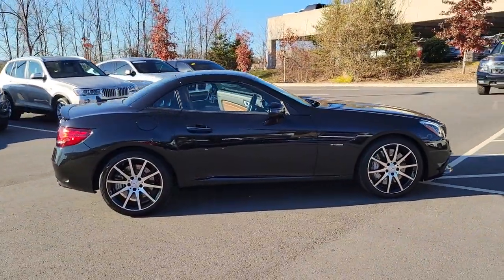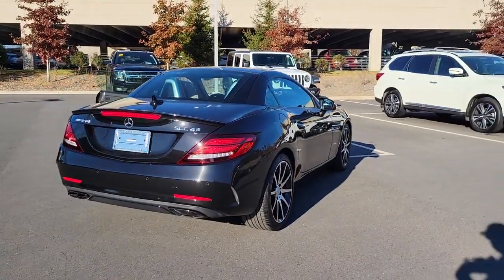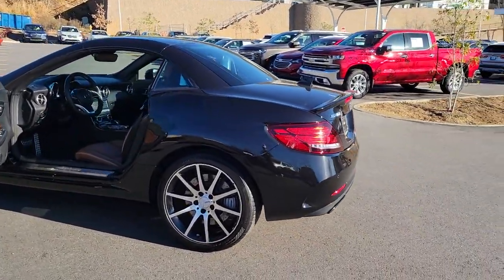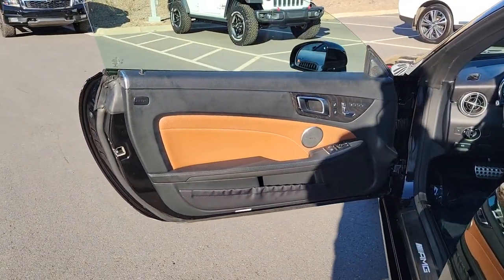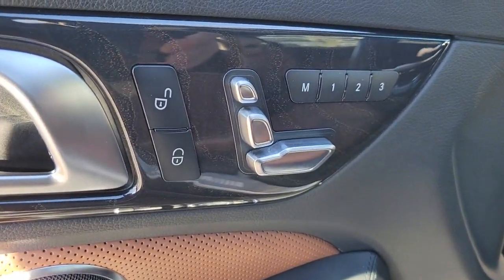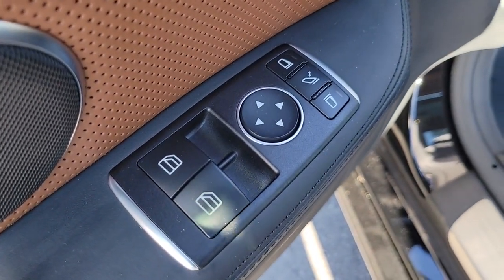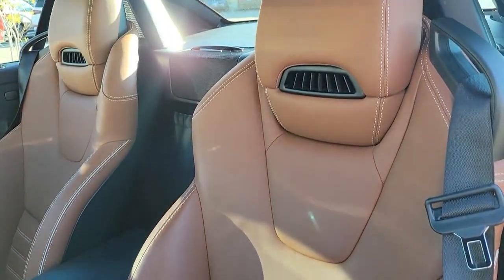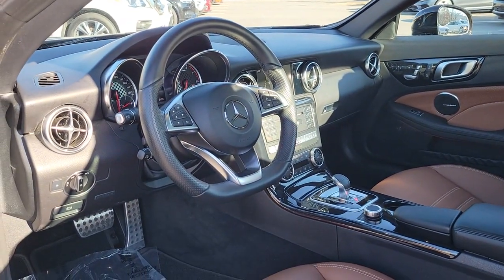2019 Mercedes-Benz SLC Fletcher, Hendersonville, Waynesville, Marion, Asheville, NC T8045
Black Used 2019 Mercedes-Benz SLC available in Asheville, North Carolina at BMW of Asheville. Servicing the Fletcher, Hendersonville, Waynesville, Marion, NC area.
2019 Mercedes-Benz SLC AMG SLC 43 - Stock#: T8045 - VIN#: WDDPK6GA9KF158045